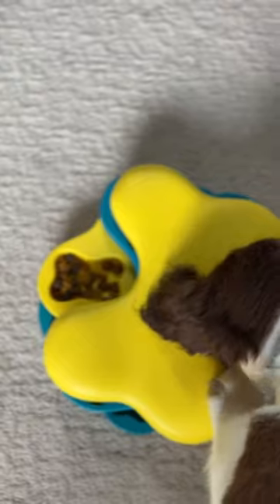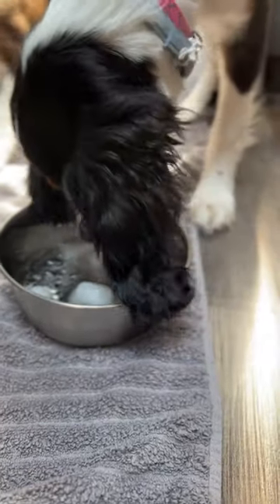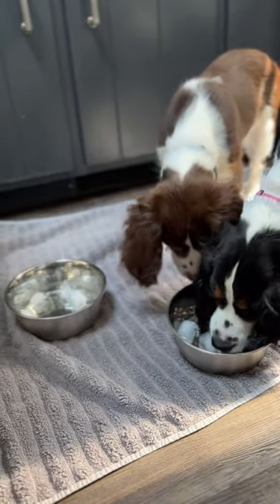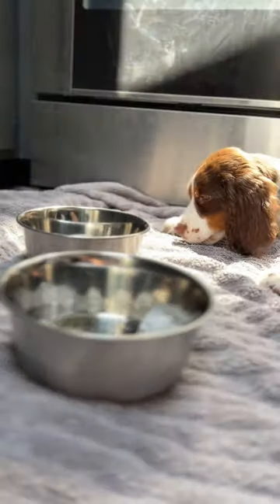3 Ways To Slow Down Your Dog’s Eating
3 Ways To Slow Down Your Dog’s Eating

1.) Puzzle feeders—these work great for enrichment time, help them problem solve, and slow them down.

2.) Hand feed them—this is great for training, helping to avoid food aggression, and controlling the pace they eat at so they don’t choke

3.) Freezing their treats—use a bowl, lick mat, or snuffle toy to freeze their treats. This makes them work at it, helps with enrichment, and is especially good on warm days.

Follow for more ways to help your dog eat at a healthy-for-them pace!